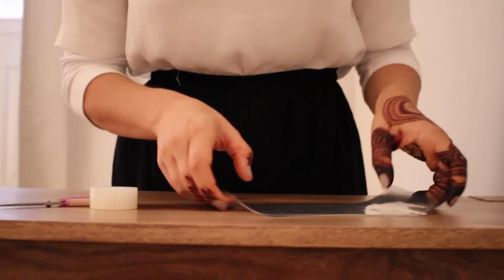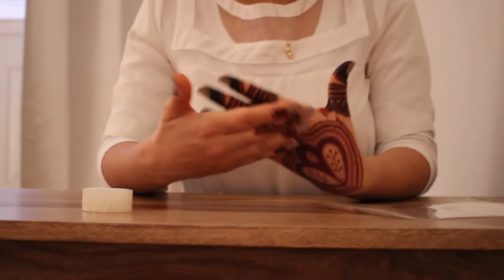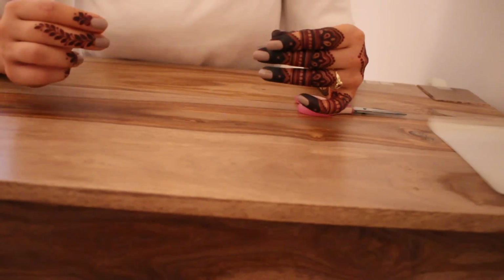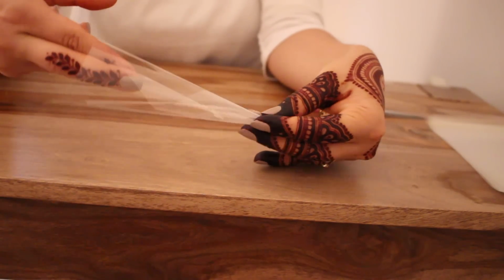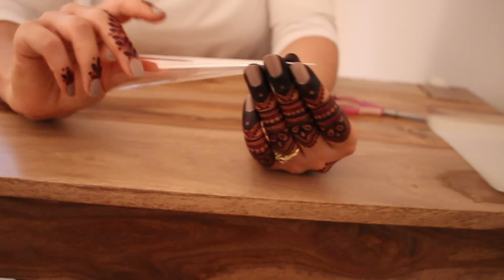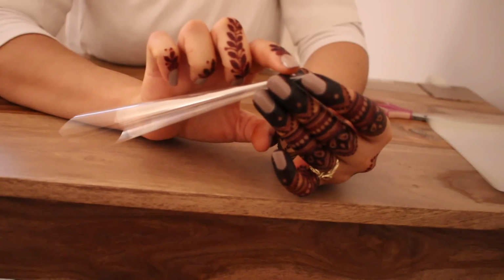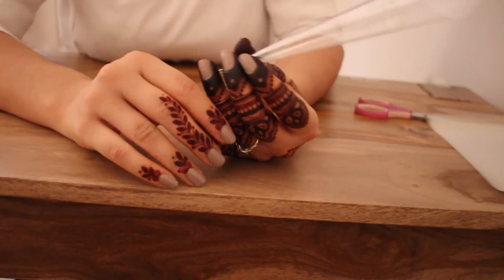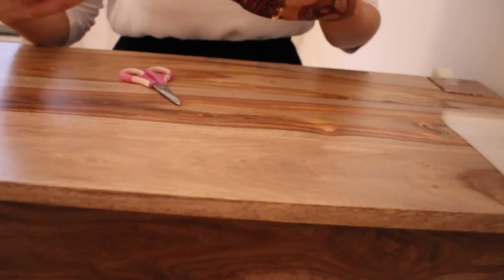HOW TO ROLL HENNA CONES by Henna CKG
❤ To purchase henna supplies, see my recipe, know how I get dark stains and more: HENNACKG.COM